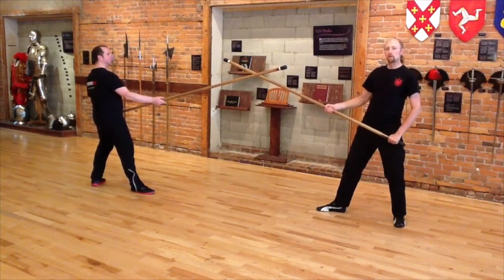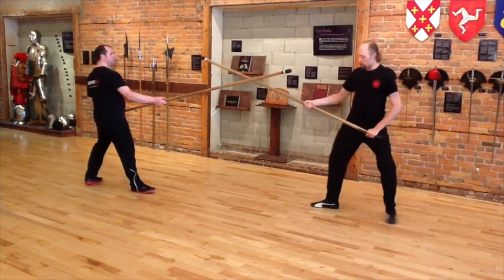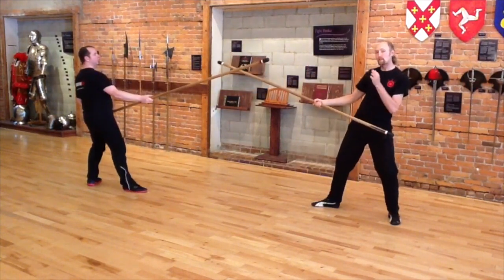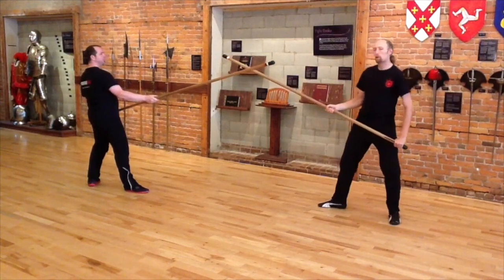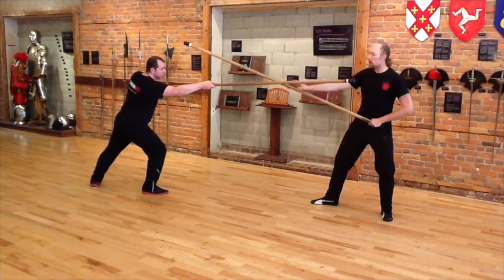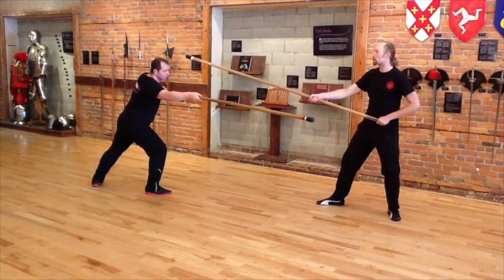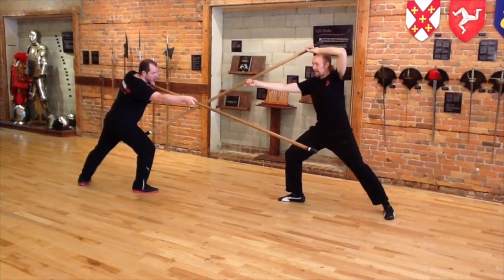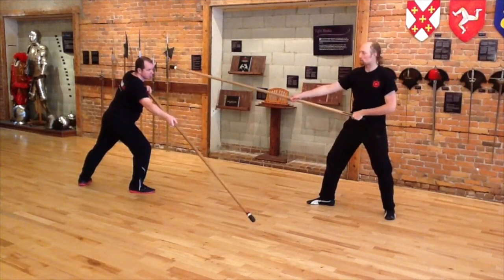Parry Ripost with Longstaff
Maestro Devon Boorman demonstrates the Parry Ripost with the Longstaff.